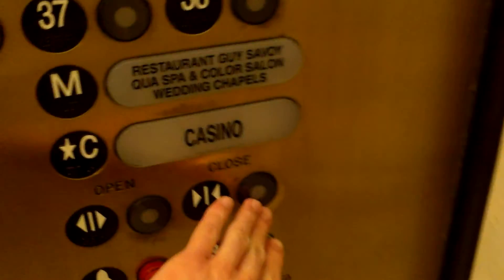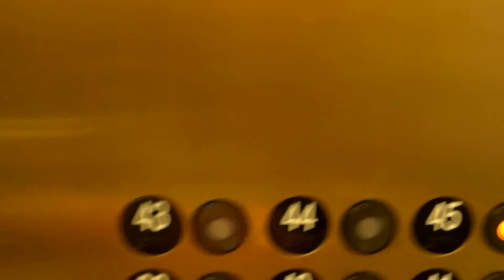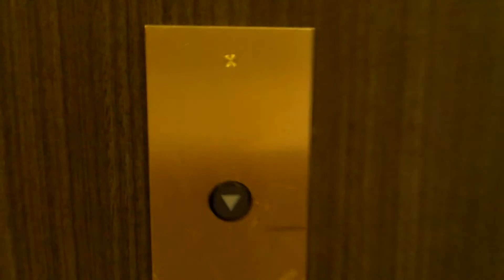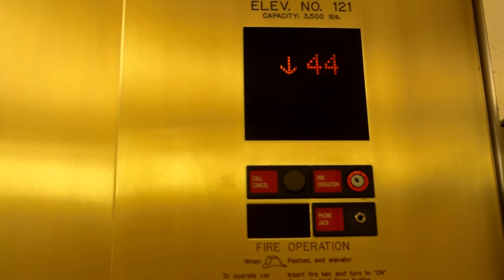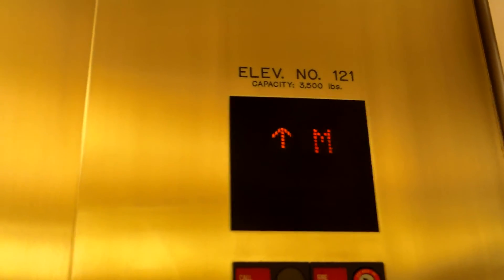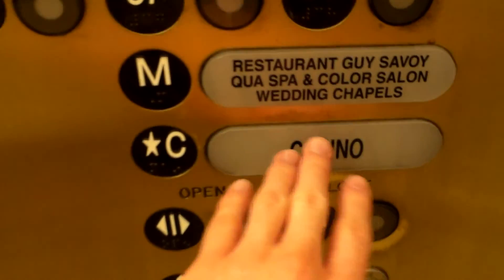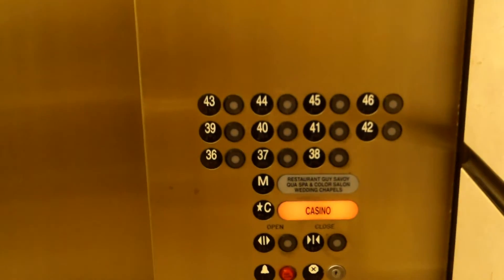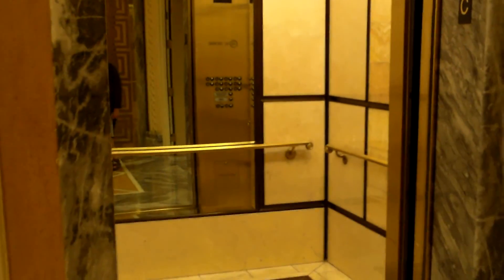Mitsubishi Traction Elevators at Caesar's Palace Augustus, Las Vegas, NV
I finally rode a Mitsubishi elevator and filmed it for all to see... As have many other people here, this is definitely an over-filmed hotel, especially the formerly Augustus tower with the Mitsubishis. I can see why that is though, Mitsubishi elevators are very unique, using Japanese elevator technology and a call cancel feature only found on Mitsubishi elevators (due to a patent issue). I hope to someday ride a Mitsubishi elevator in California as well, however this is very nice and I am happy that I have at least seen these. The specifications can be found below.

Brand: Mitsubishi
Motor Type: Traction
Controller Type: Digital
Modernized: No
Hall Stations: Mitsubishi 2000's Fixtures
-Illumination Color: Orange
-Button Type: Flush, Circular
-Panel Finishing: Gold Stainless Steel
-ADA Compliant: Yes
Hall Lanterns: Mitsubishi
-Illumination Color:
  -Up: Incandescent
  -Down: Incandescent
-Lantern Style: Circular
Cab Stations: Mitsubishi 2000's Fixtures
-Illumination Color: Orange
-ADA Compliant: Yes
Indicator: Mitsubishi Dot-Matrix
-Illumination Color: Orange
Cab Lanterns: None
Phone: Mitsubishi
-ADA Compliant: Yes
-Location of Phone: On Panel
Door Type: Center Open
-Safety Sensor Type:Infrared
Fire Service: Phase I and Phase II 2000 Code
Capacity: 3,500 Lbs
Speed: 800 FPM
Distance Traveled: 300 Feet
Floors Served: *C(Casino), M(Mezzanine?), 36-45, 46 (LOCKED)
Year Installed: 2005
Cab Design Description:
-Floor: Brown Carpet
-Walls: Tan Marble Walls
-Ceiling: Gold Stainless Steel
-Front and Door: White Fiber Board
Other Observations or Details: The only Mitsubishi elevators known in Las Vegas are found here.